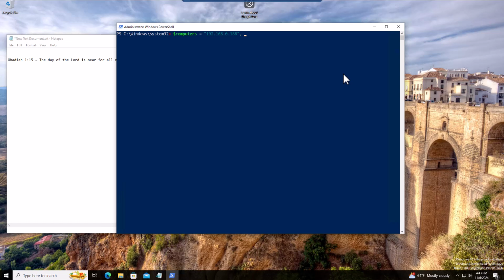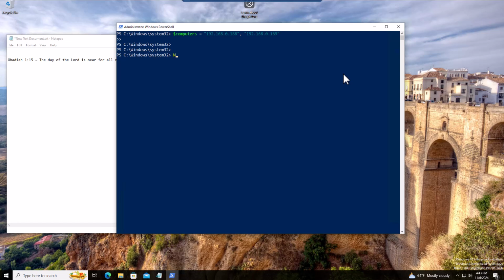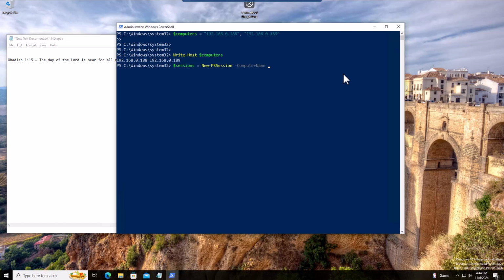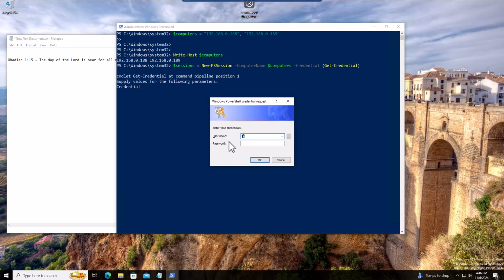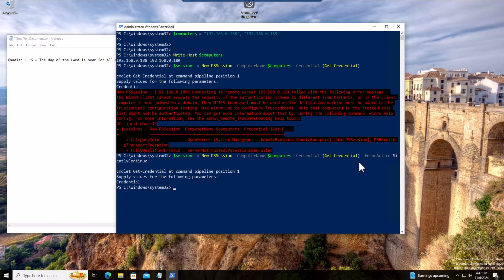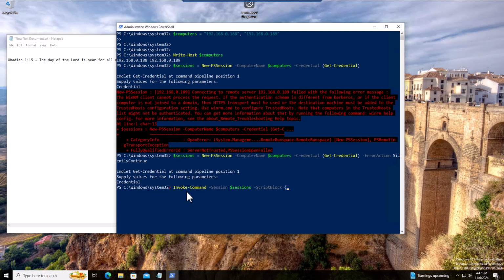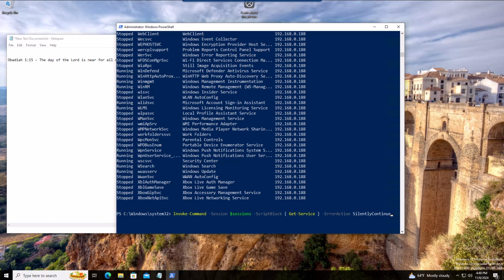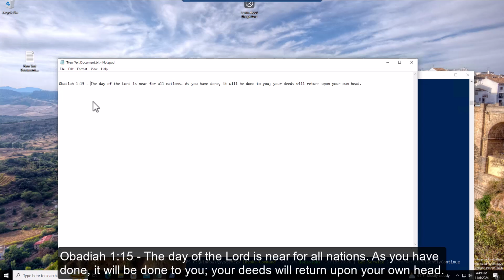Learn Powershell and Bible Quotes - Day 82 - Managing Multiple Remote Sessions